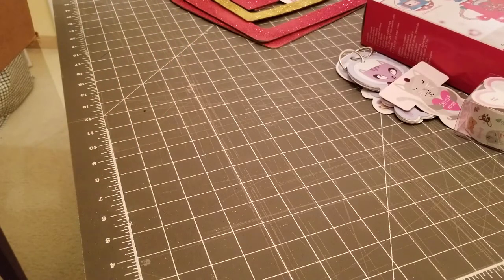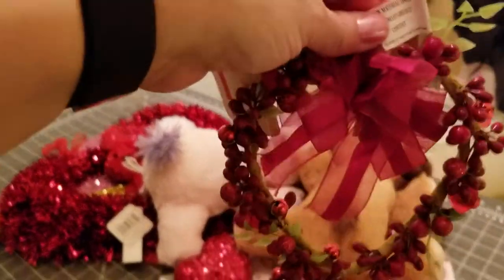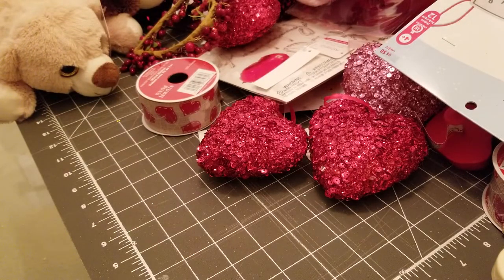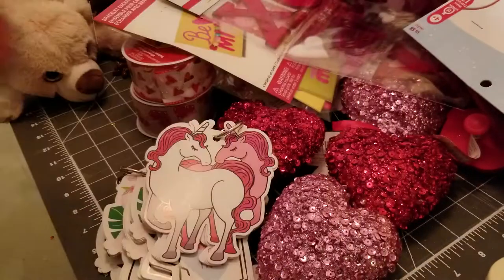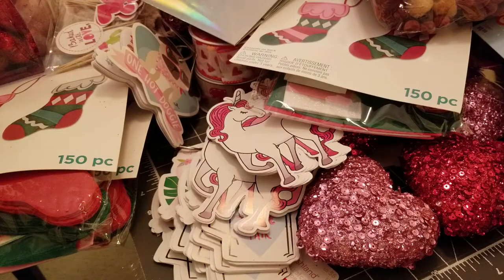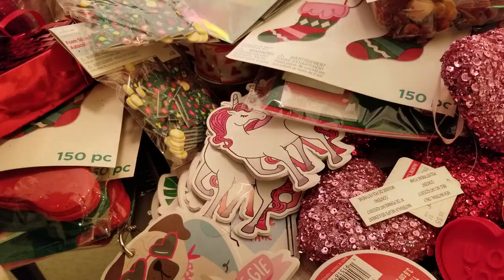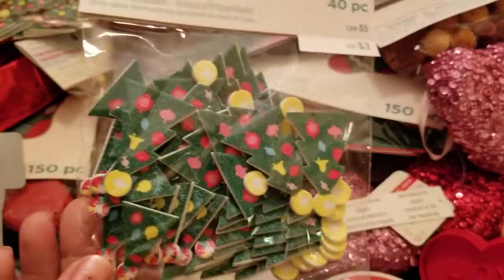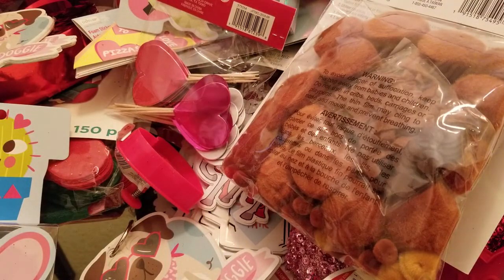Michael's $4 Grab Bag/Boxes!! HOLY COW!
Herw, I unboxed 4 Valentines grab bag/boxes from Michaels Craft store. Wow what an assortment! You can't beat $16 bucks for all of this. I think they did a great job mixing things up. Check it out!